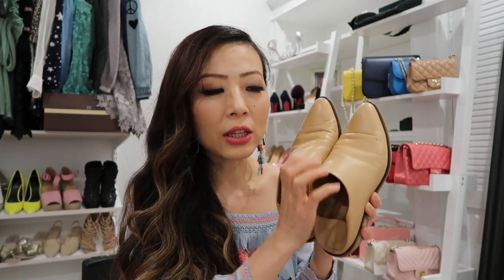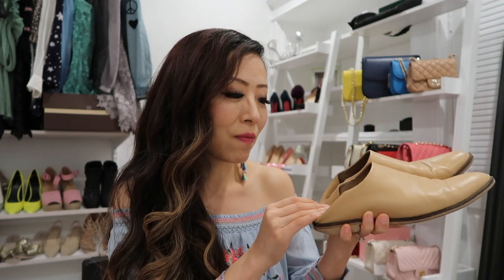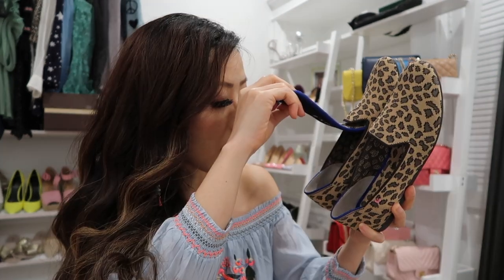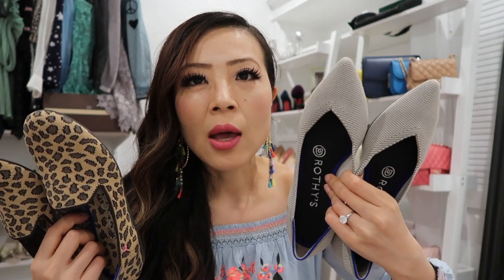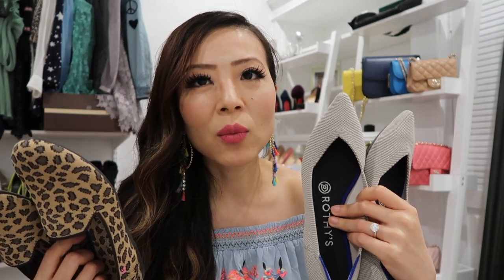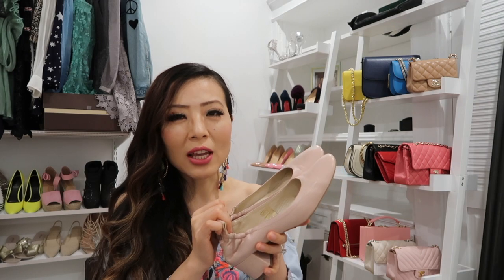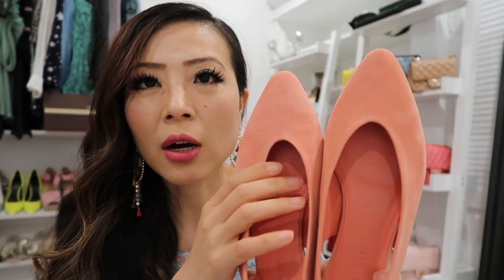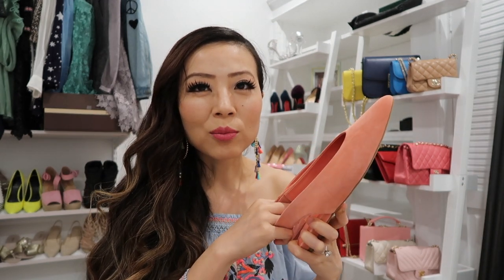Most Comfortable shoes for work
Hi loves, I'm sharing some comfortable flats for work and some low heels that are super easy to wear. If you are looking for shoes for work, these are indeed the best work shoes for women and they are so good!!

00:00 Intro
0:53 Most comfy/soft loafer/slides

2:07 Machine washable leopard flats (made from recycle material)

3:02 Machine washable pointy toe flats

3:32 Pink loafer (so comfy)

3:55 pink day heels
Day glove

4:56 slingback flats (so chic)

These are all my favorite shoes to wear to work. They are so comfy and chic.

Lipstick (color BB)

【About me】

Memory Card
Laptop stand

Leather Conditioner for my designer bags